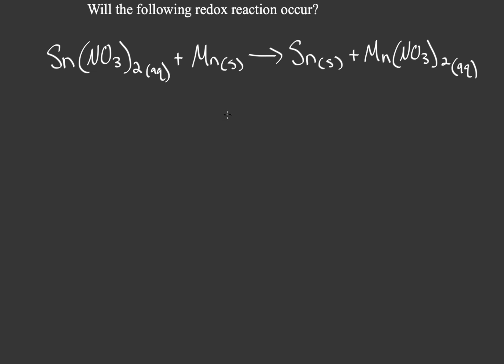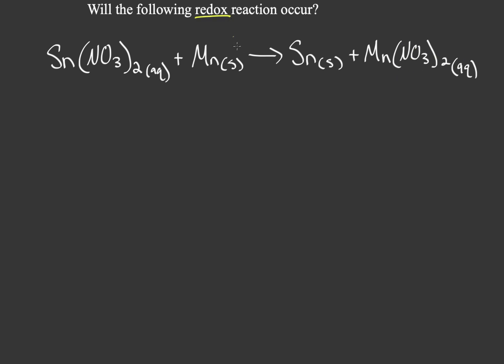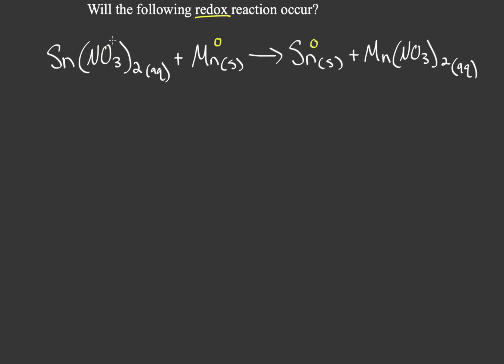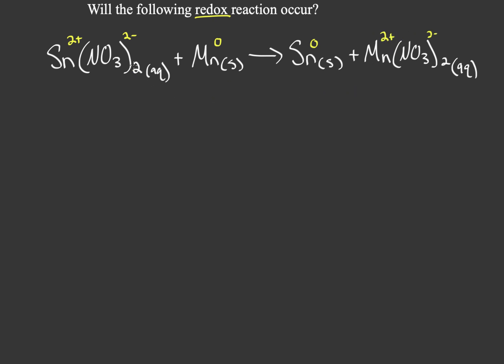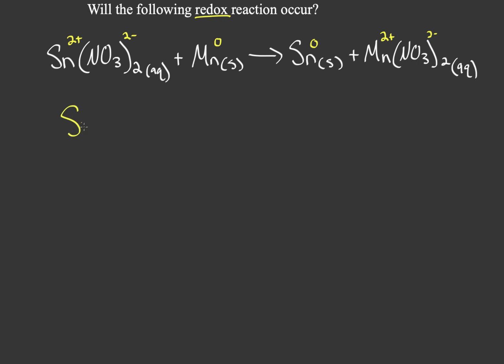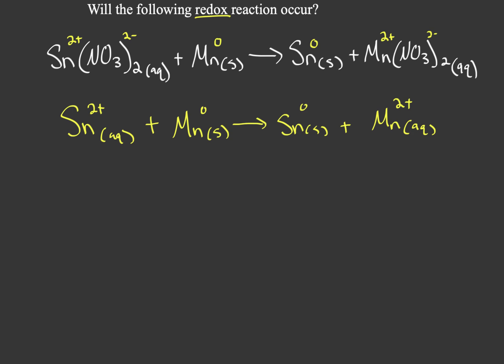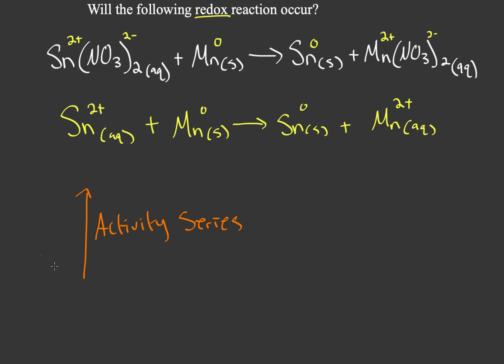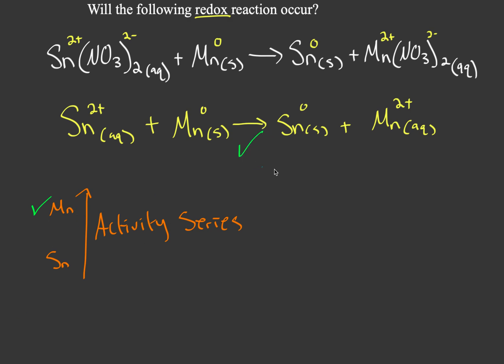Determining if a redox reaction will occur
A redox reaction is given, and you are to determine if this reaction will occur. Note: you will need your activity series in order to answer this question.